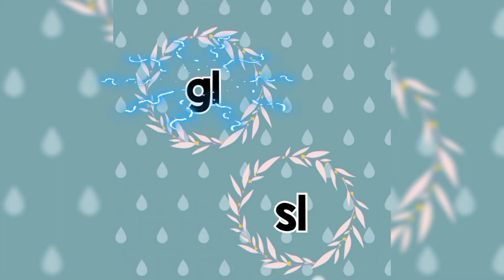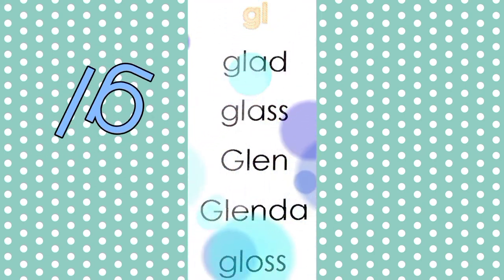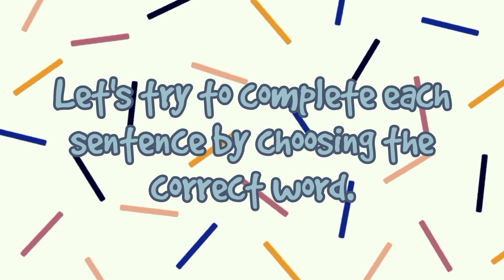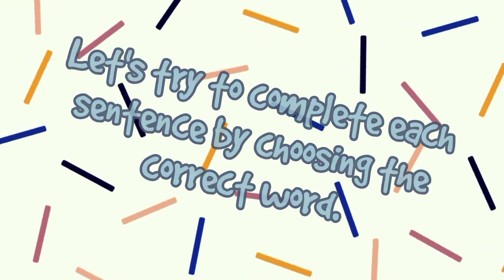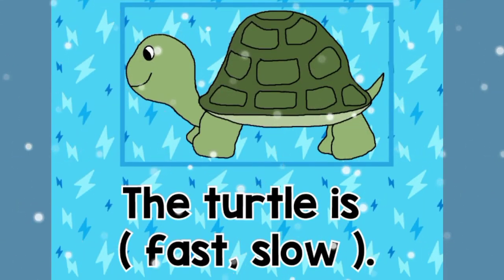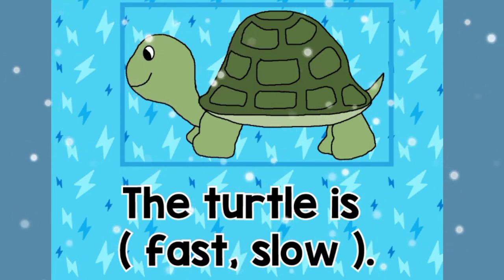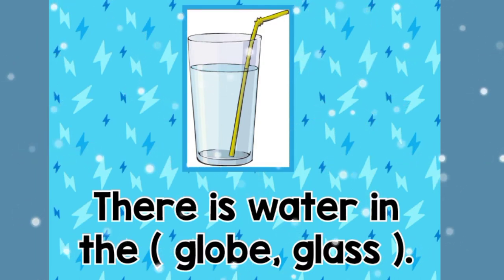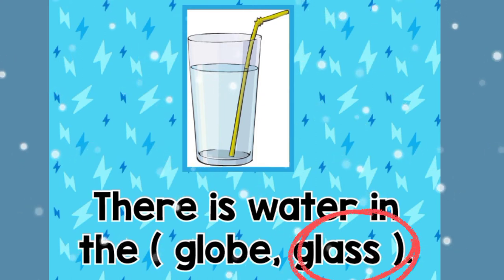Beginning Consonant Blend - gl and sl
Reading in Kindergarten